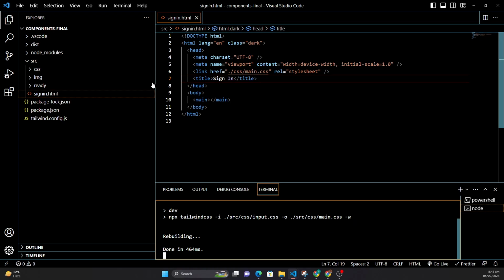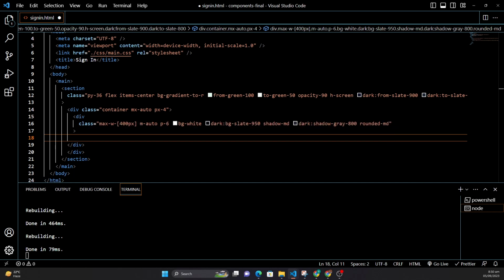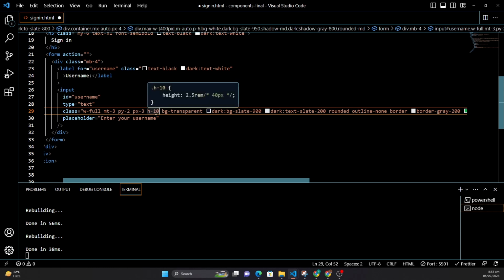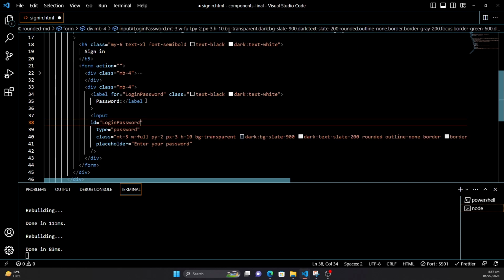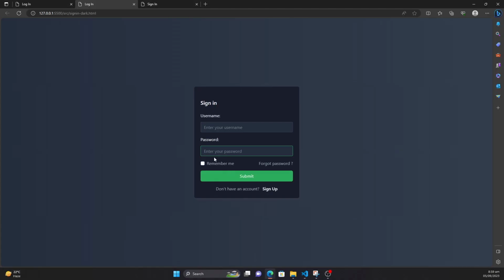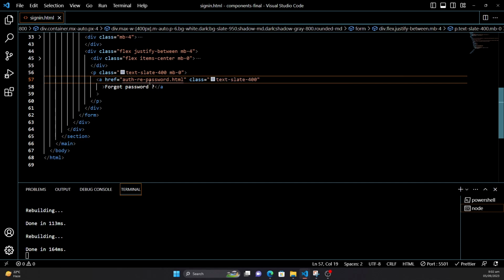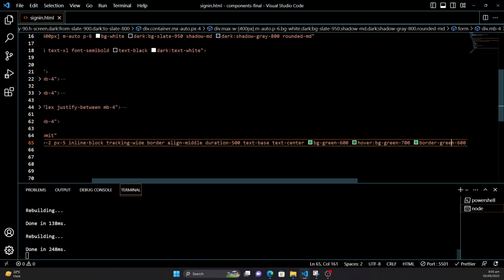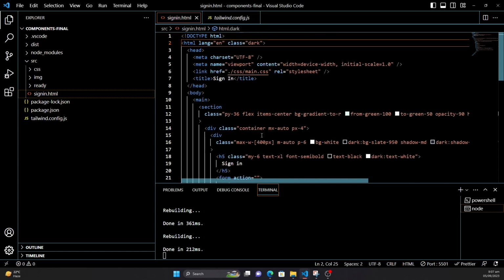Creating a login form in html and tailwind CSS | Dark & Light Mode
Master the Art of Creating Stunning HTML Login Forms in html with Tailwind CSS | Join us for a Step-by-Step Tutorial on Crafting Beautiful Login UIs!